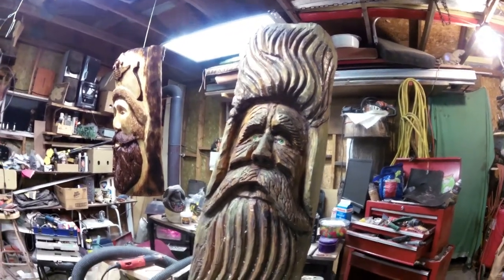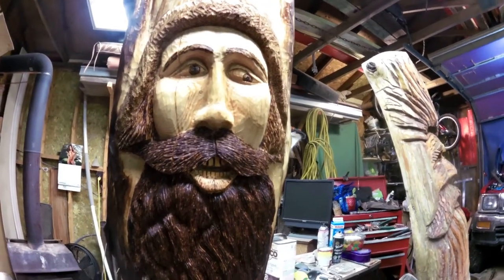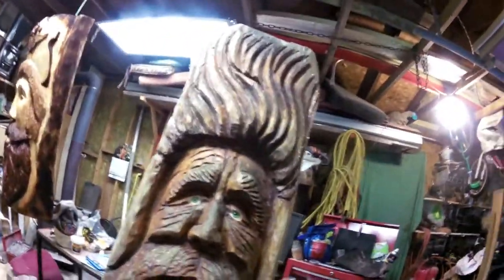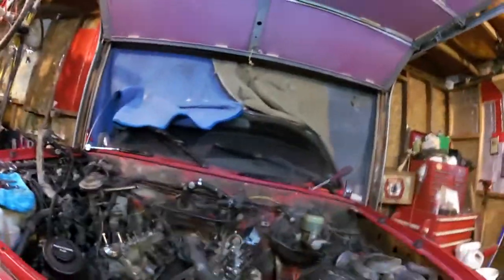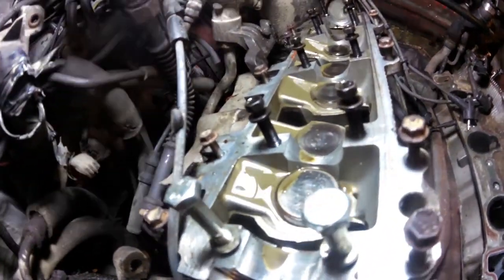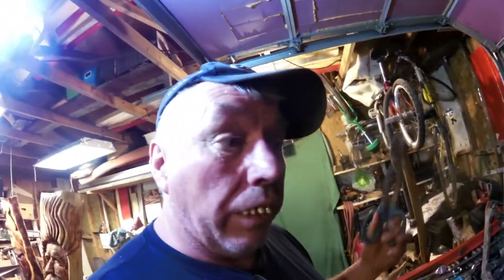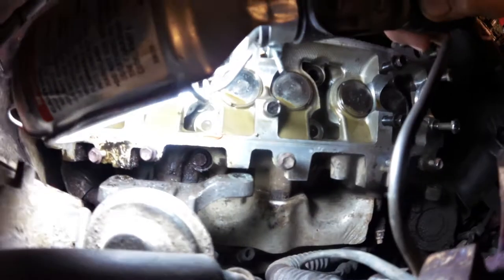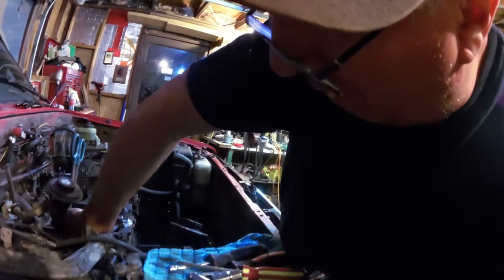A funny way to work on your vehicle .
This is at Mr. Magillicuddy's Hang out .  Work on a Toyota 4 Runner or  Pickup. 1992 Head gasket blow. We are showing what not to do to the motor.  I hope you enjoy Laugh your ass off.  Share it with Friend's